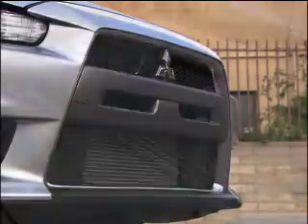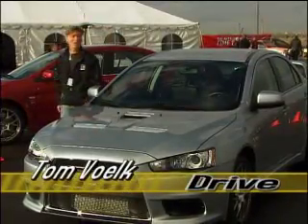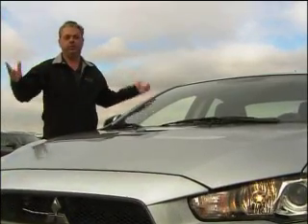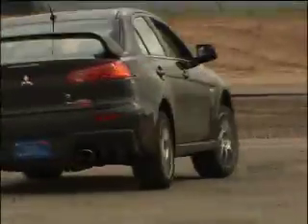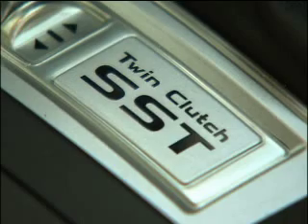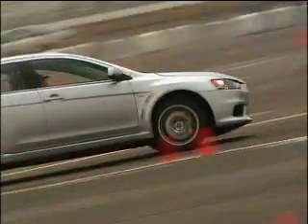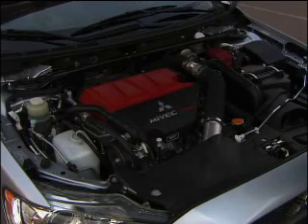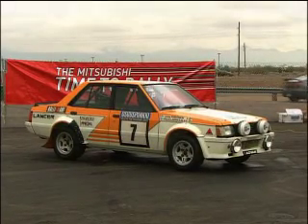Drive - Mitsubishi Lancer Evolution X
Award winning automotive journalist Tom Voelk tests the Mitsubishi Lancer Evolution X. The review also includes foot space for his size 11s, bluetooth connectivity (if the car has it), and the ever popular Toliet Paper (TP) test.